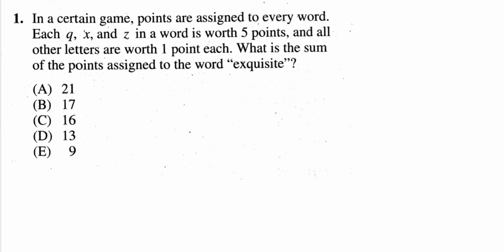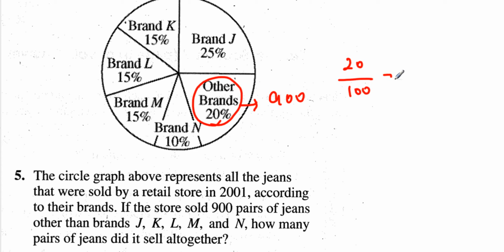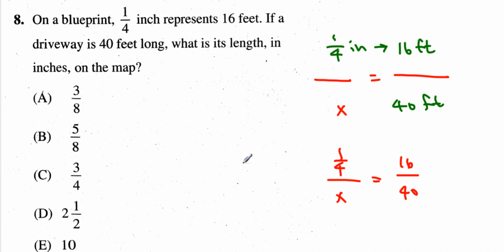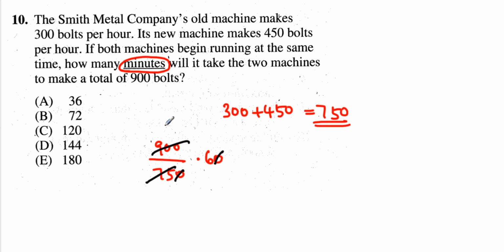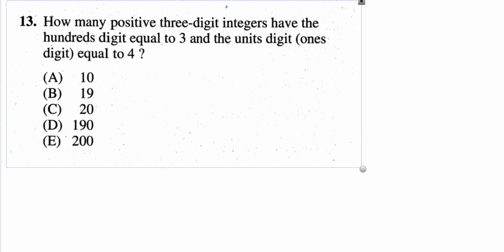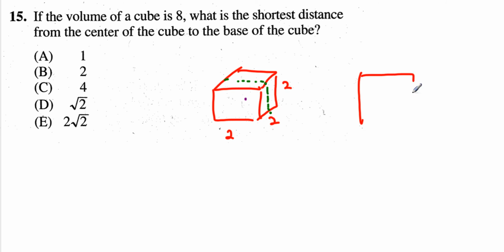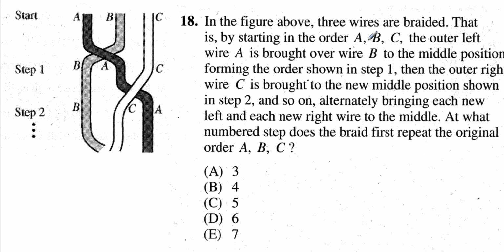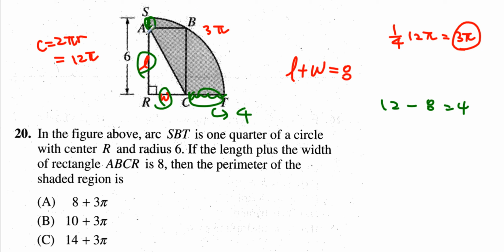SAT I CB 8 Section 7